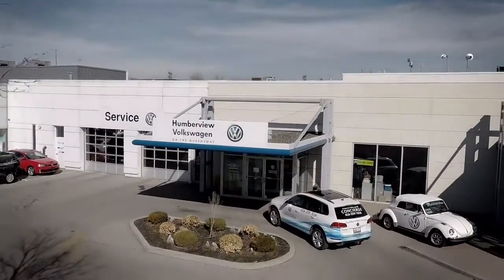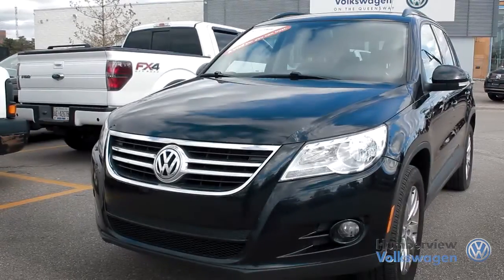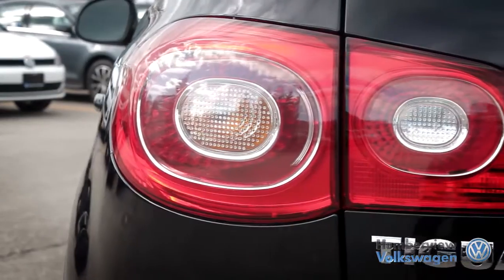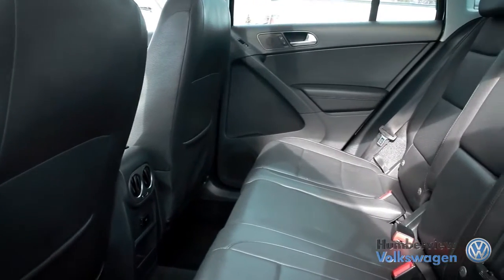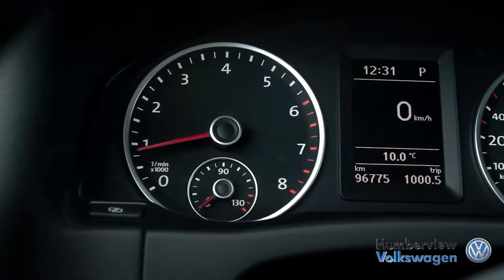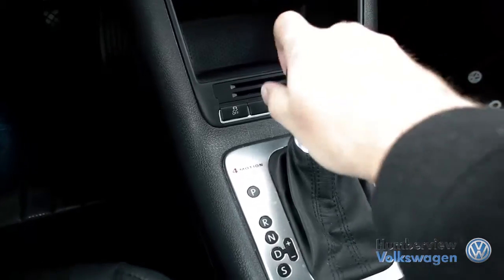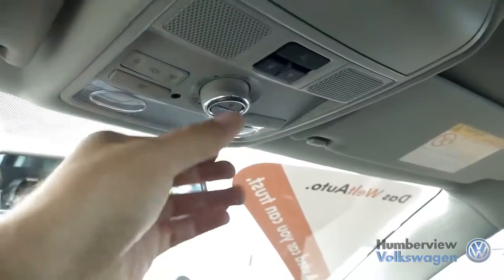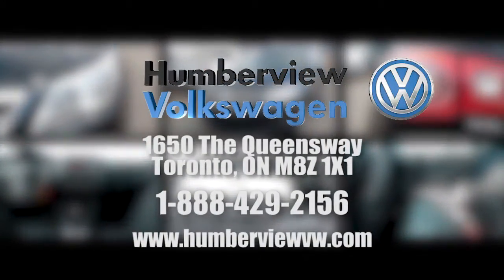Volkswagen Tiguan 2011: Video Guide | Humberview Volkswagen | 6775P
Welcome to Humberview Volkswagen where today we are looking at a 2011 Volkswagen Tiguan. Please, sit back
while we give you an in depth look at this 4 door suv that comes complete with a 4 cylinder, 2 liter engine pushing
200 horsepower and 207 pounds of torque.

The Tiguan is a crossover SUV that manages to bridge the gap between upscale and mainstream, providing
outstanding performance and refinement for it’s class. The smooth and composed drive will prove powerful in
almost any situation. You’ll quickly take notice of the just how quiet the Tiguan drives, blocking out most outside
noise. The trim on the interior also stands out as a cut above most vehicles in the crossover market. With it’s
aggressive and modern exterior, the Tiguan proves time and time again how affordable a premium crossover SUV
can be.

Established in 1958, Humberview Volkswagen has been serving the Toronto, Etobicoke, and Mississauga regions
with top quality, expertly crafted vehicles for over 50 years. We believe that when you love what you do,
providing amazing customer service is easy. From our climate controlled drive-thru bay and state of the art
lounge to our dedicated sales specialists, we ensure that you have the best possible car shopping experience.
your life!